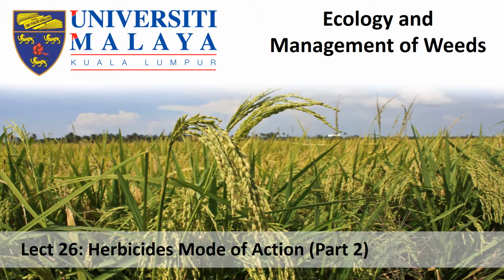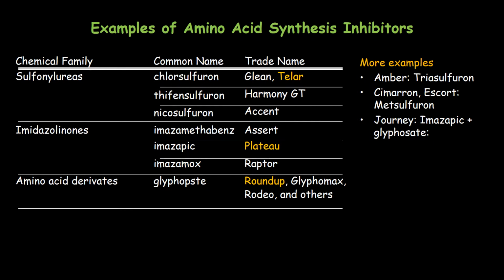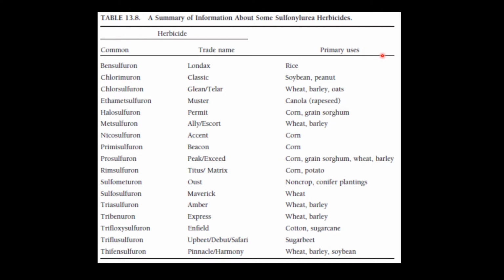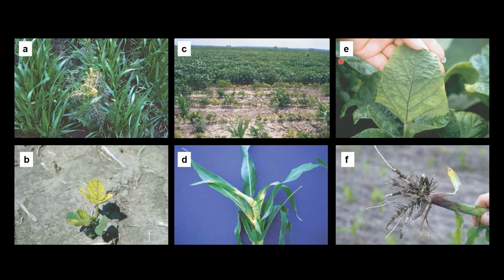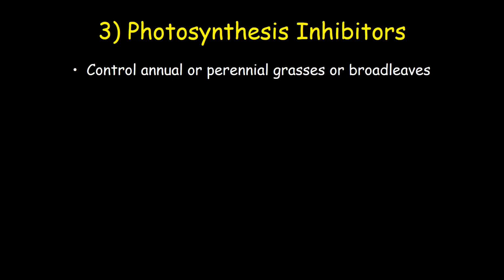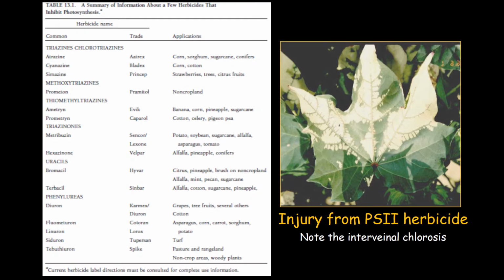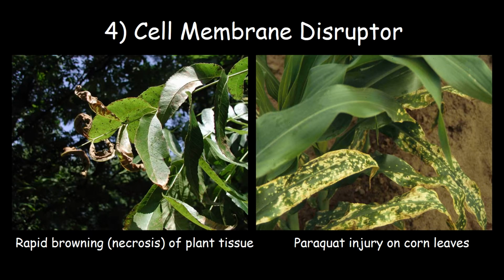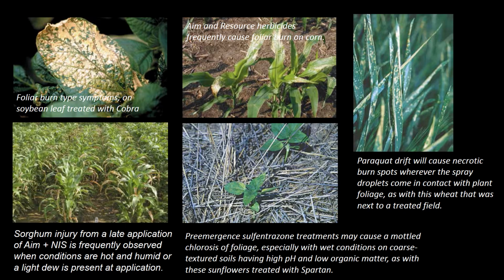SIE3007 Class 26 Herbcd MoA (2)